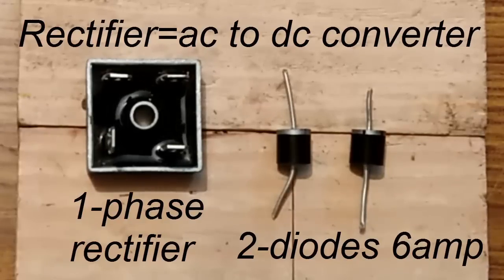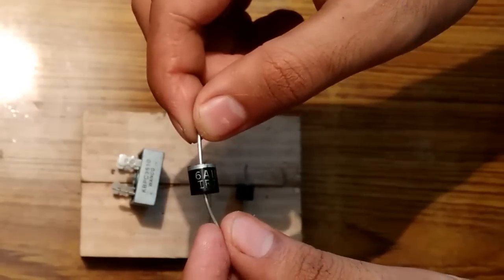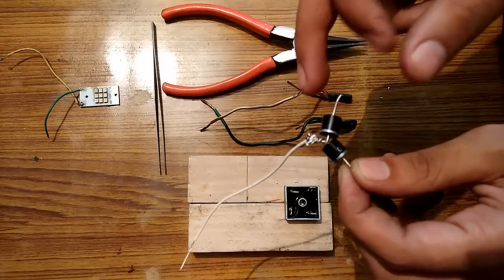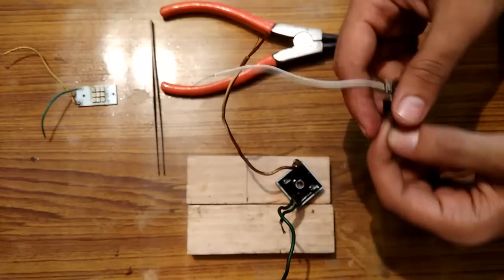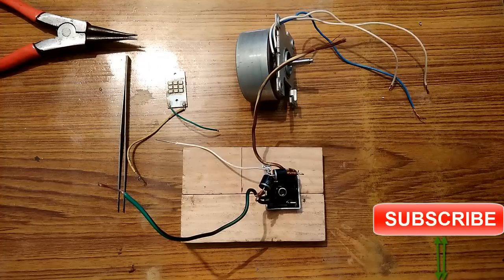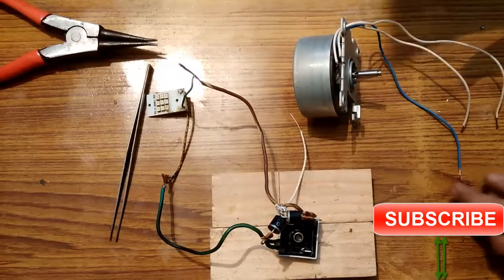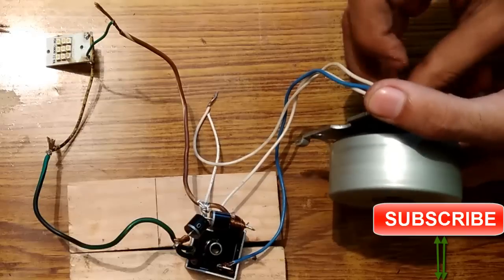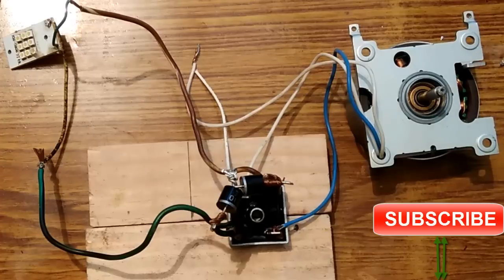How to transform a 1-phase rectifier into 3-phase? Simple & Easy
4th, sponsored PCBs from PCBWay Mr Electron - This video is about converting a 1- phase bridge rectifier into a 3-phase rectifier since 3-phase rectifiers are much more expensive than 1-phase.